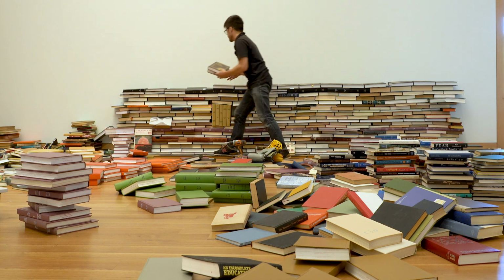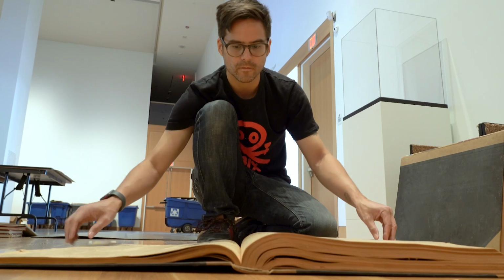knowledges | Artist-in-residence spotlight: Andrew S. Yang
Andrew Yang is a transdisciplinary artist and scholar who works across the sciences, art, and history to examine humans’ relationships with nature and culture.

For "knowledges", Yang created installations using books, objects from collections across the University of Kansas, and other materials to explore the Earth as a living system.